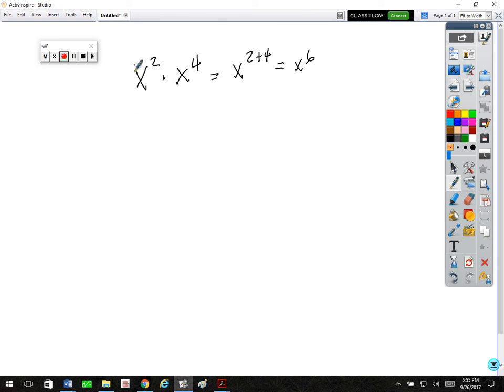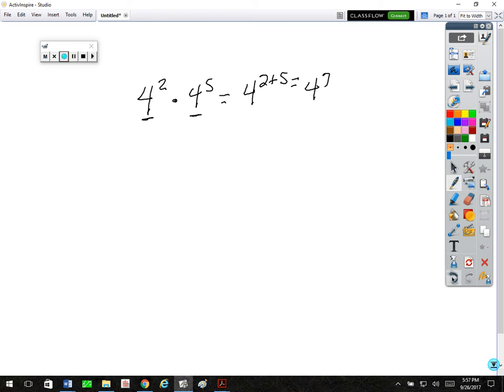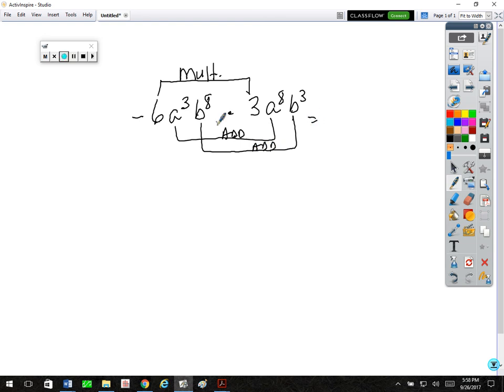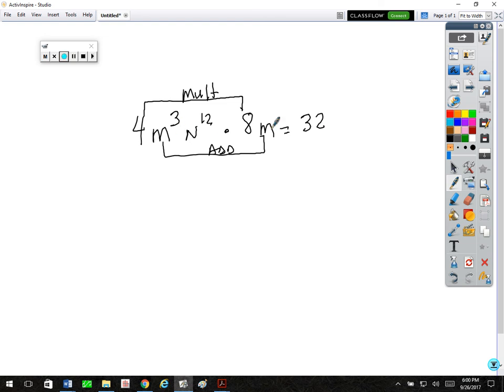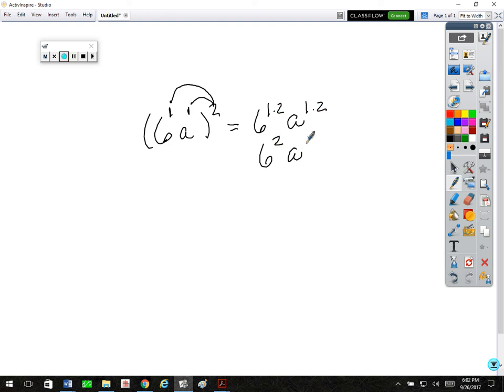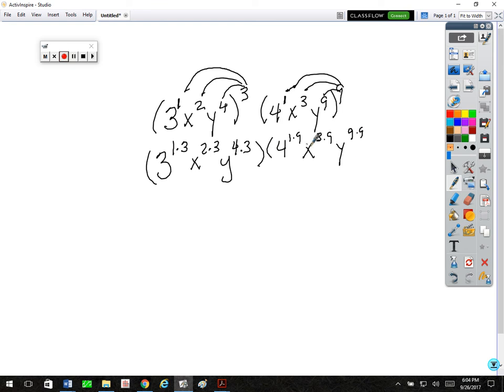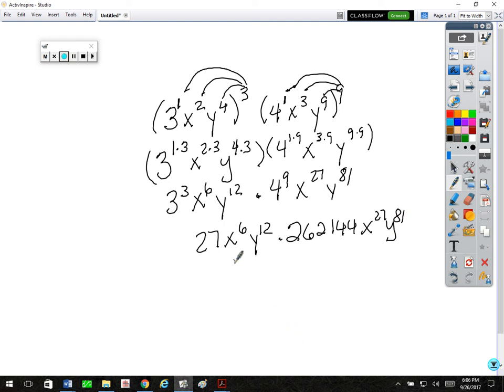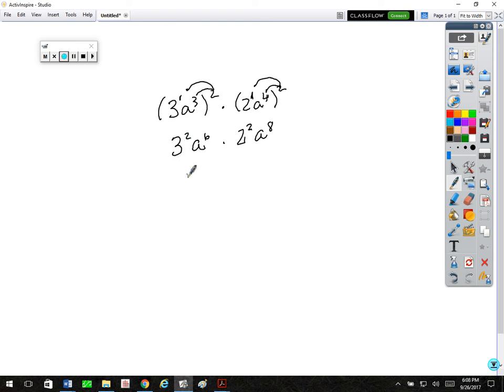Operations with exponents